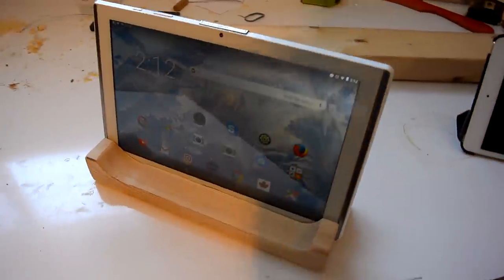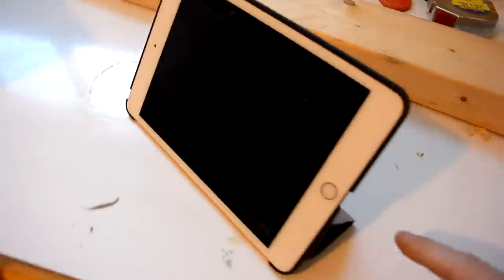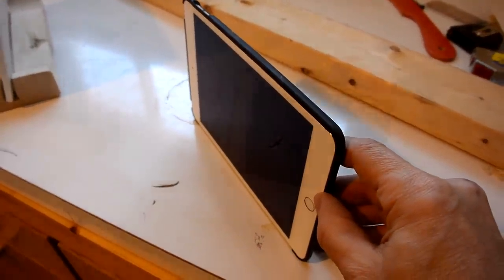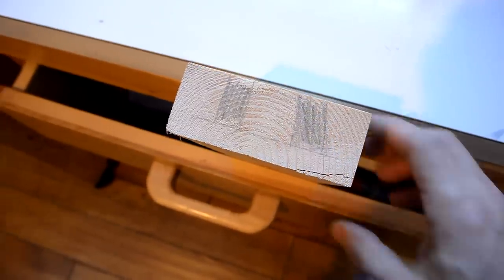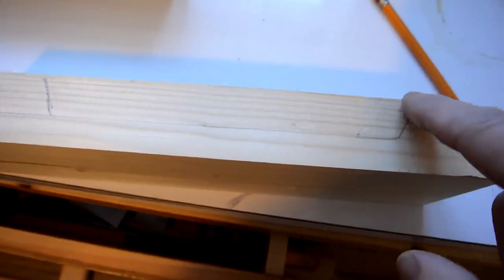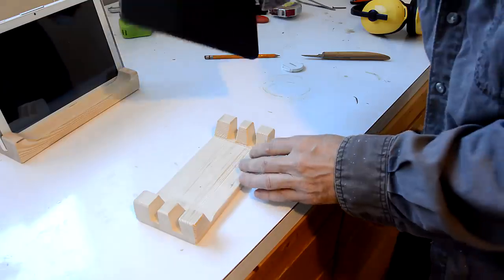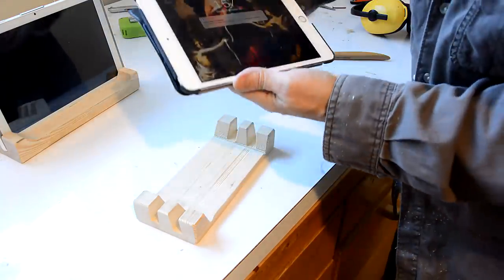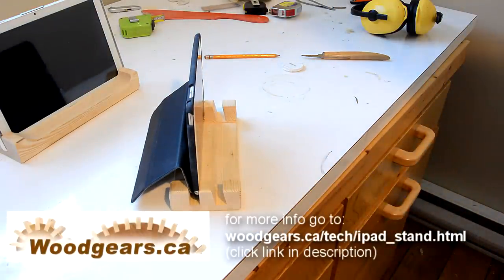Super simple iPad stand build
Cut from a piece of 2x4 lumber on the table saw and bandsaw.